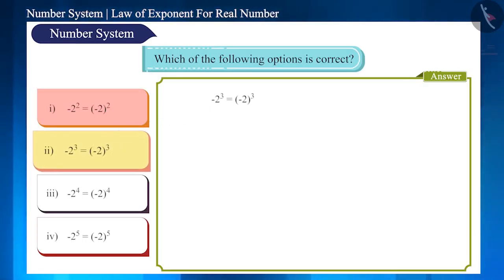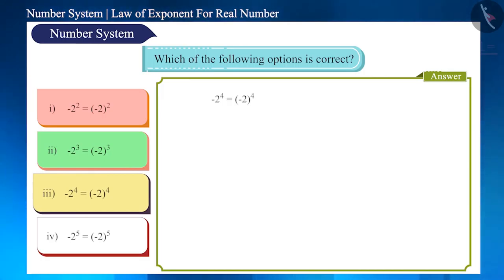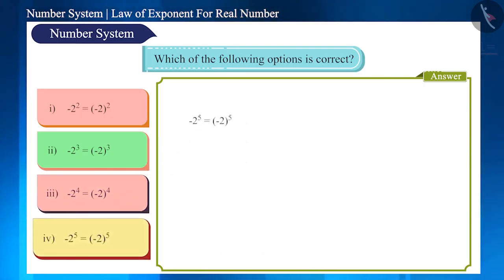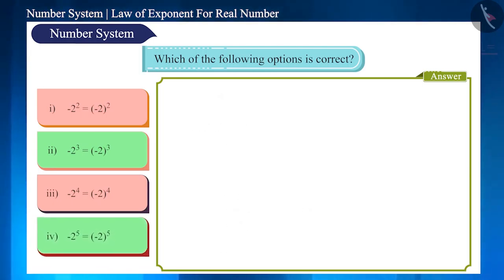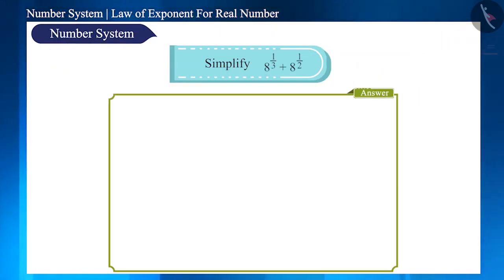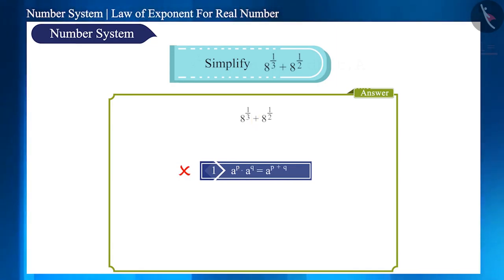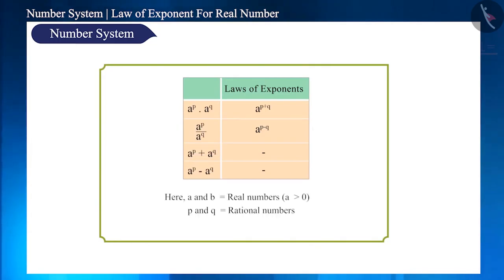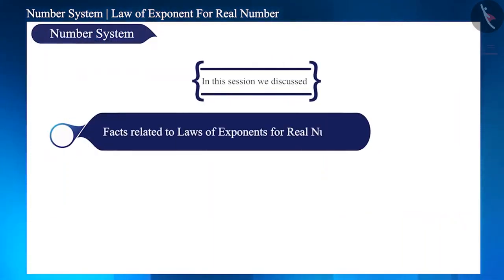Class 9 maths chapter 1 - "Number System" (Part 12) cbse ncert